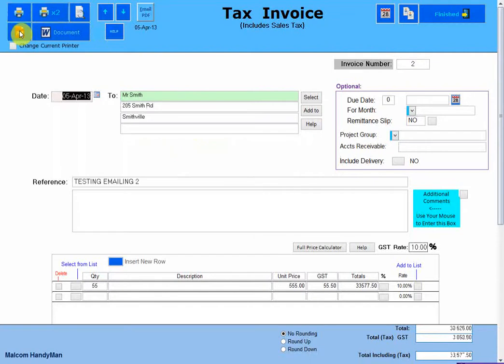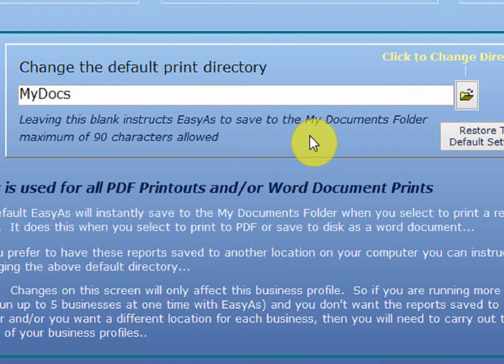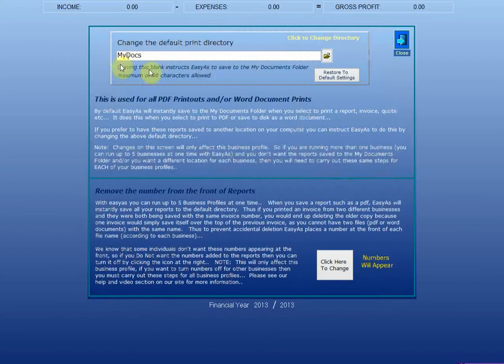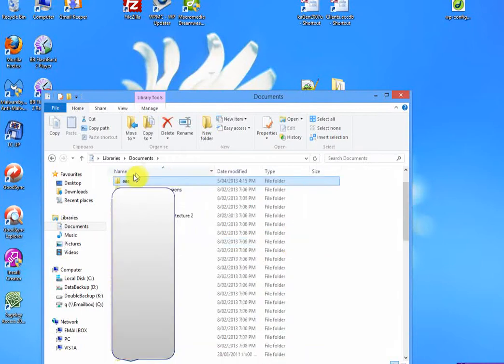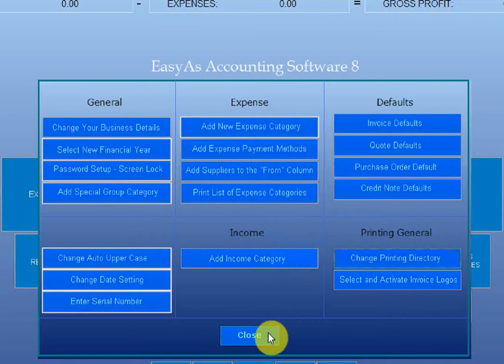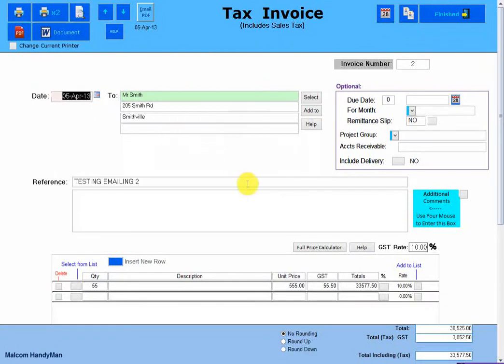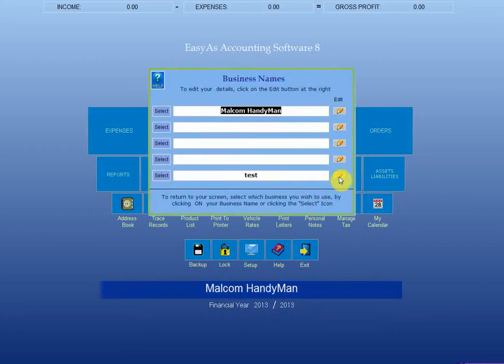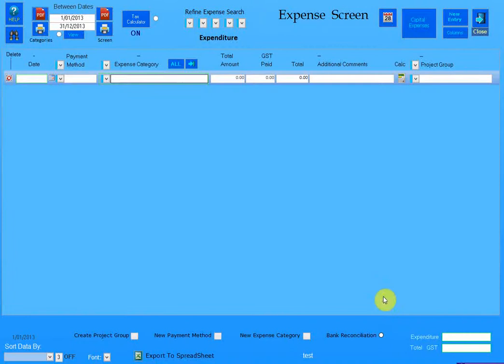Setting Up Print Folders with EasyAs Accounting and Bookkeeping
- How to Setup Individual Folders for each separate business profile being used with EasyAs